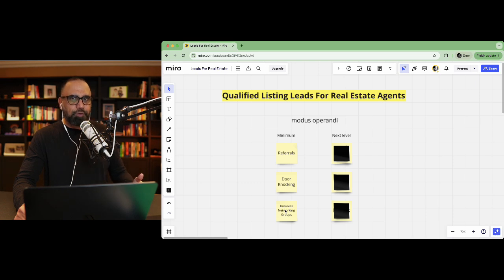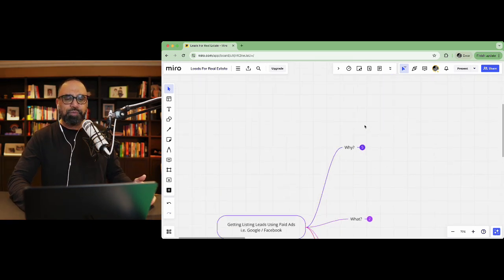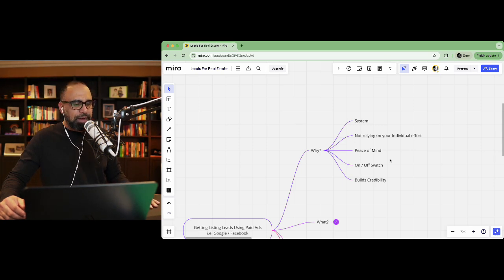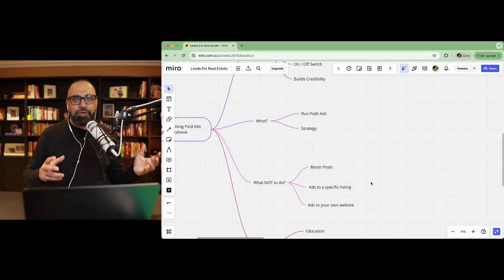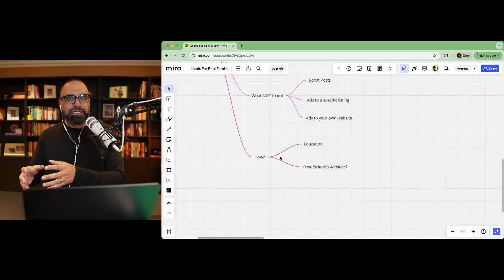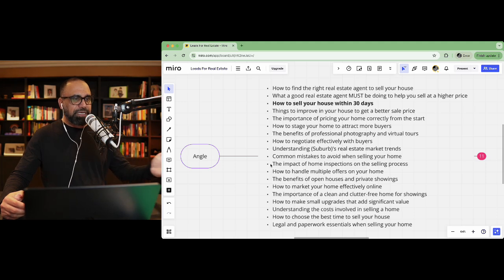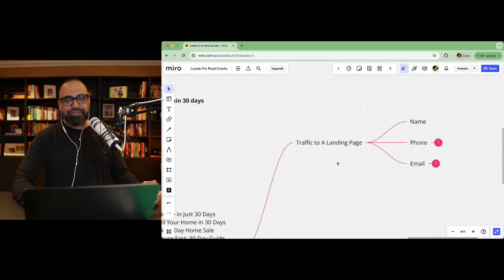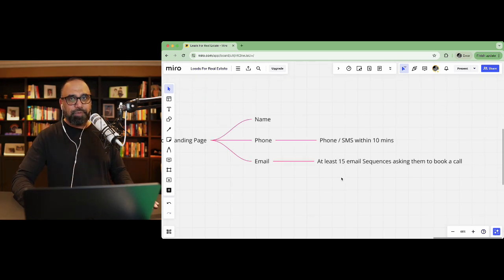How to Generate Qualified Leads in Real Estate: A Proven System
How to Generate and Qualify Real Estate Leads - Fast Growth Method Explained

In this video, I'm thrilled to share a comprehensive guide on how to generate and qualify leads specifically for real estate agents. If you're a real estate agent or a marketer looking to help your clients in the real estate industry, this video is a must-watch!

What You'll Learn:

✅ Proven strategies to get qualified leads for real estate agents.
✅ An inside look at the Fast Growth Method, a system we've successfully  implemented for clients, worth up to $35,000.
✅ Step-by-step instructions on setting up your lead generation system.
✅ Tips on creating high-value lead magnets that attract serious sellers.
✅ How to drive targeted traffic to your landing page using paid ads.
✅ The importance of retargeting ads and email sequences in converting leads.
✅ Common mistakes to avoid when running ads and how to maximise your ad spend.

Launch AI-Digital Marketing Agency & Get First Paying Client Within 30 Days